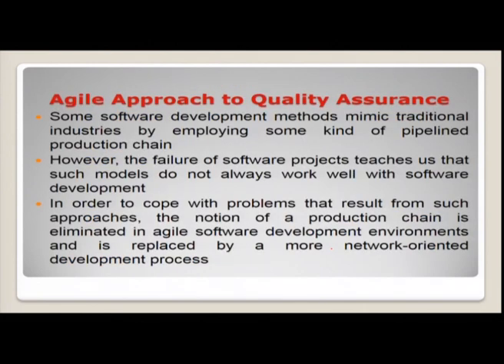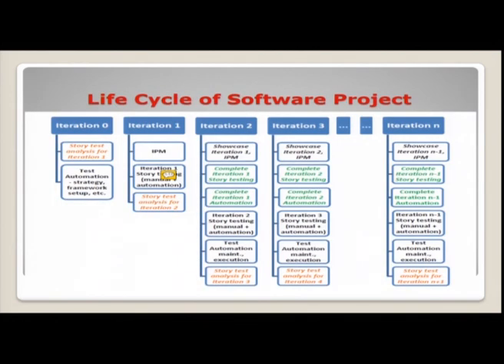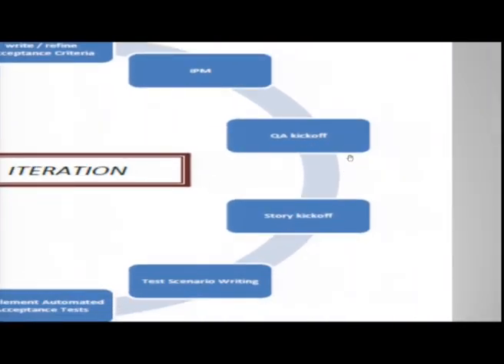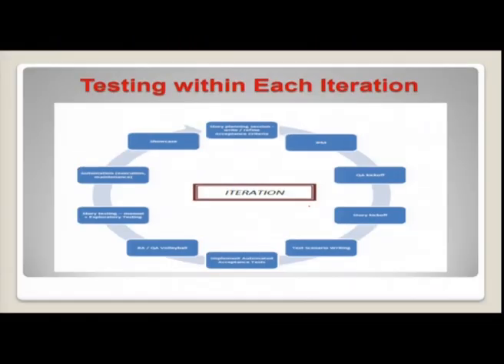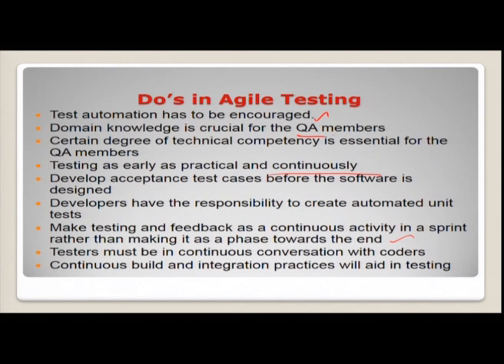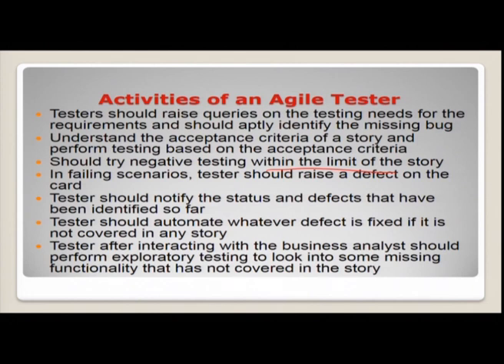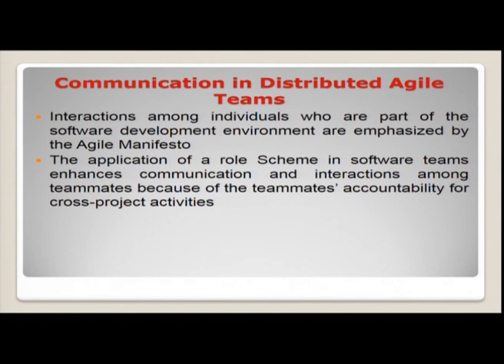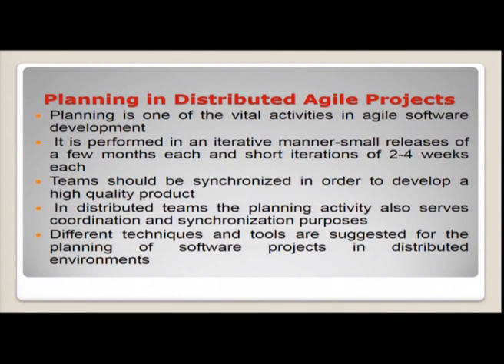Agile in Product development and Agile Metrics-Part-2